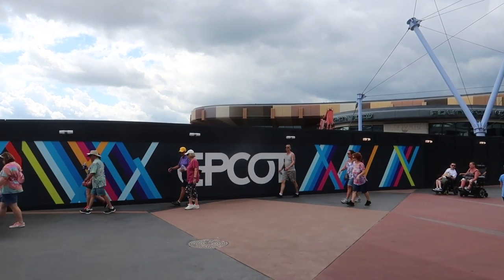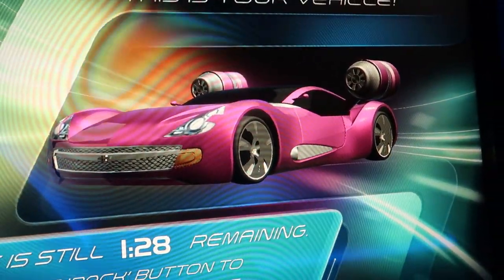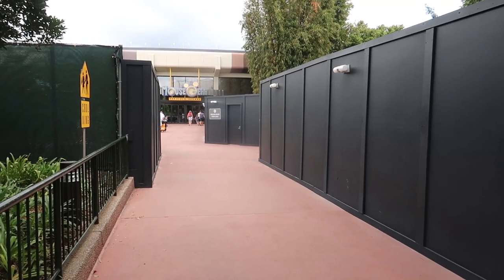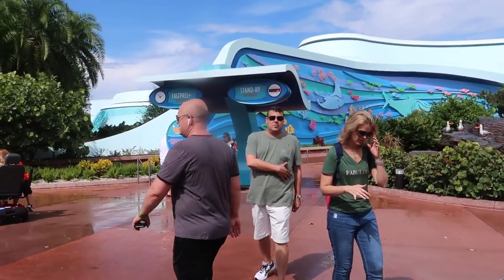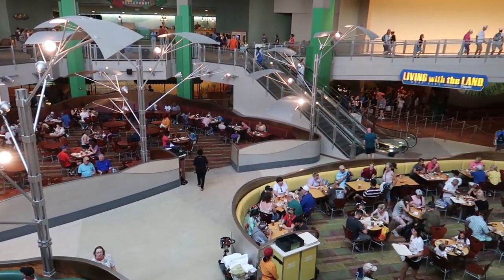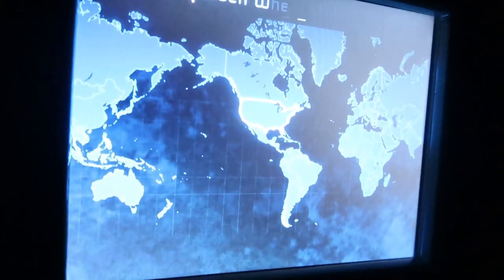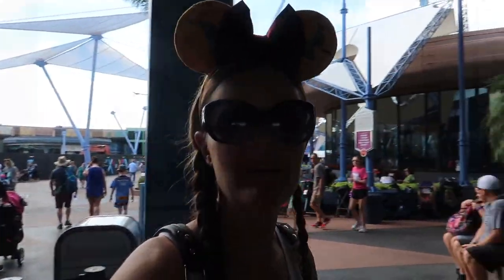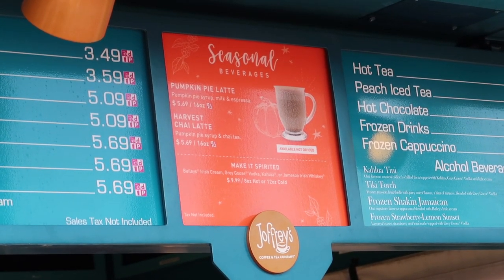Epcot Fun - Riding Some Rides, and Checking Out Wallcot! - Magical Mondays #118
Join Jenna and Mom for a fun day at Epcot at the Walt Disney World Resort!  They ride several rides and check out some of the construction walls around Epcot!  They ride Test Track, Nemo and Friends and Spaceship Earth!  They even check out the new Epcot Experience!  Leave us a comment what your favorite ride is at Epcot!  We hope you enjoy the video!

Dreaming of Living near Disney World?  Realtor Victor Nawrocki makes it a reality!  He specializes in all communities surrounding Disney!  to discuss your future plans!

Send us some mail at:
ResortTV1